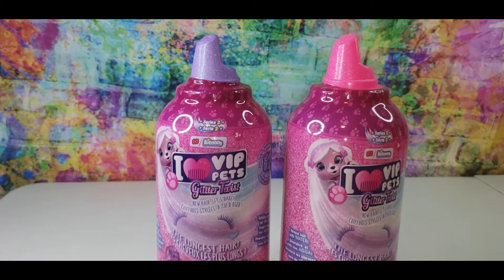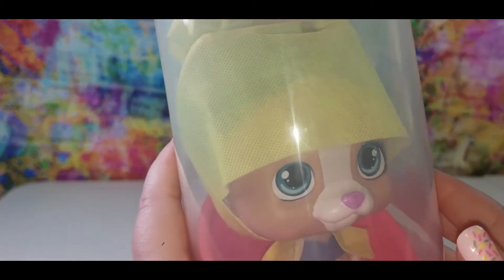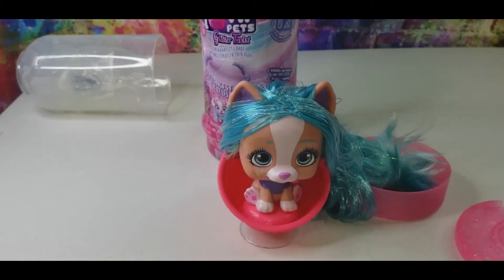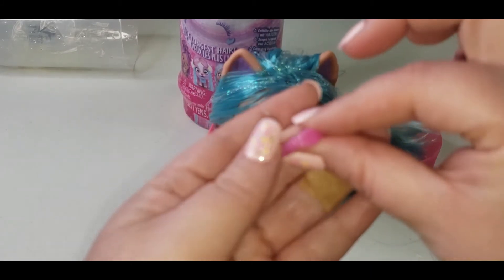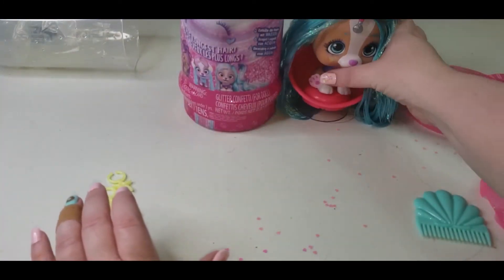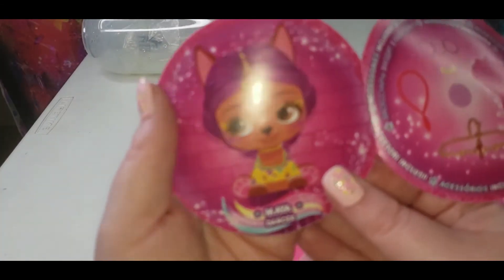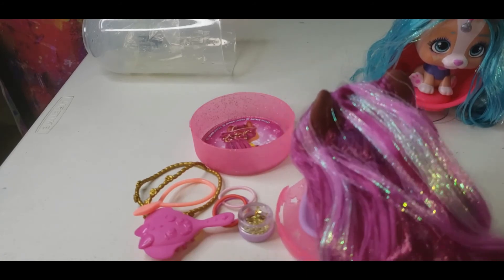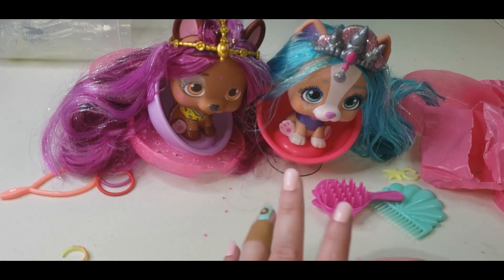VIP Pets Glitter Twist Series 2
Hey friends, Mama Unicorn here again.  This video features 2 lovely VIP Pets Glitter Twists from Series 2.  With long, gorgeous shimmery hair, these pets are simply gorgeous.  And they were so much fun.